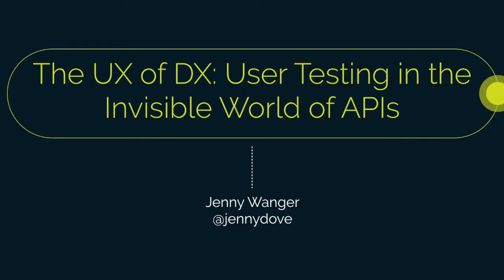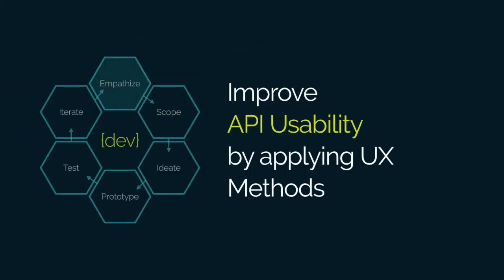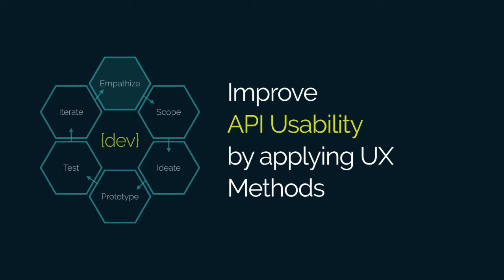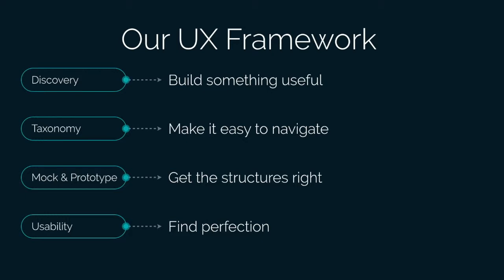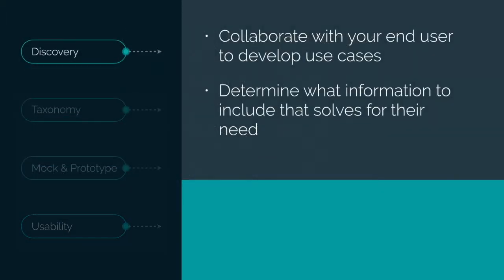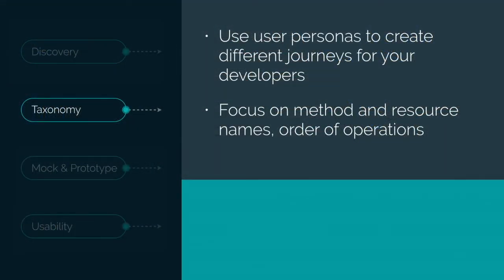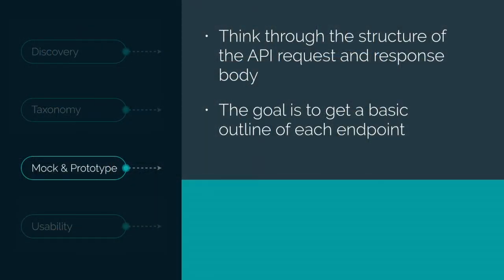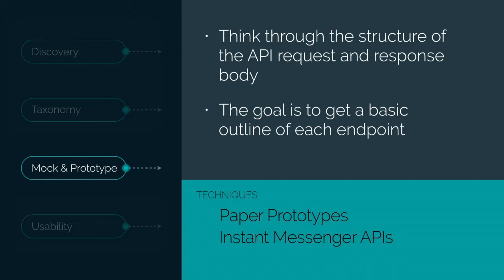The UX of DX: User Testing in the Invisible World of APIs | Jenny Wanger | API The Docs Chicago 2019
"The UX of DX: User Testing in the Invisible World of APIs" by Jenny Wanger, API The Docs Chicago 2019

Talk Description:
"How you name, design, and structure your APIs all has a huge impact on usability. What you request and what you return in any given call can change your developer’s experience, and so just as we test usability in an app on a phone, we need to test usability of our products. In this session, we’ll cover a few different techniques and strategies you can use to run user testing on your APIs. Learn how to prototype and get quick answers to little questions, as well as how to conduct some more extensive studies to really target future features and major fixes for your product."